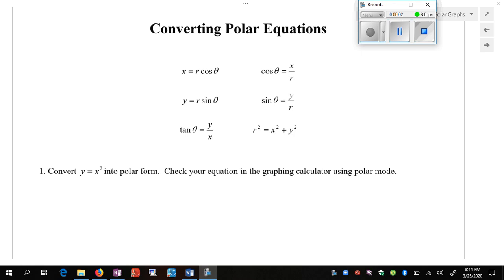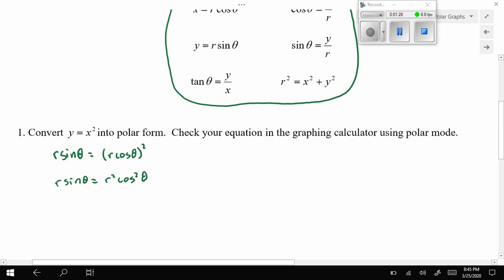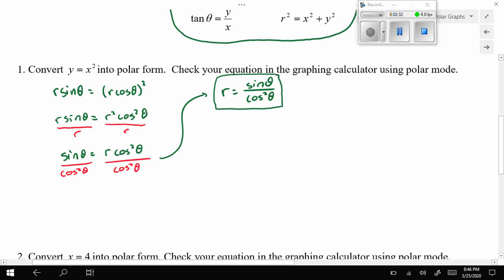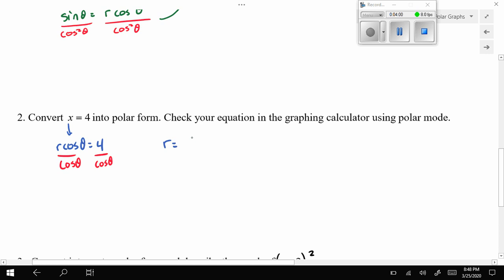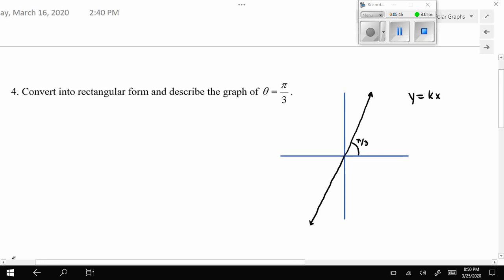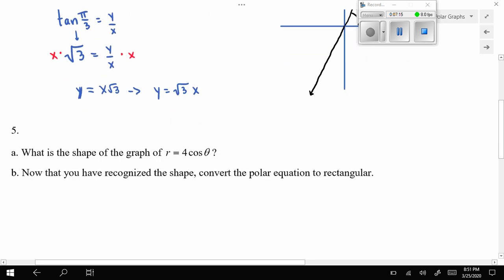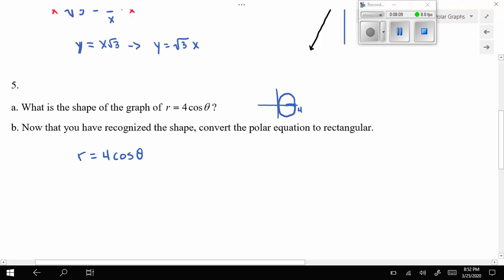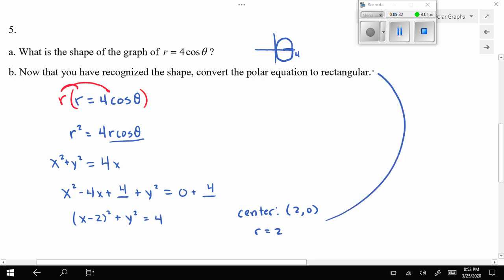Converting Polar Equations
Convert between polar and Cartesian coordinates